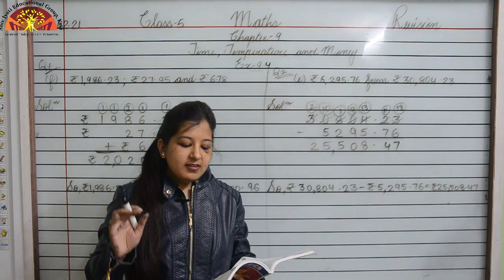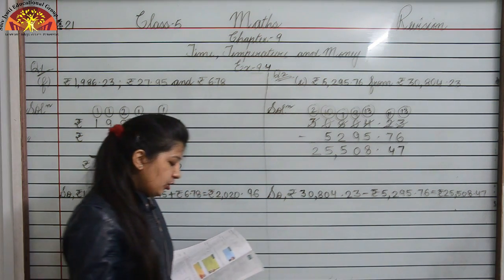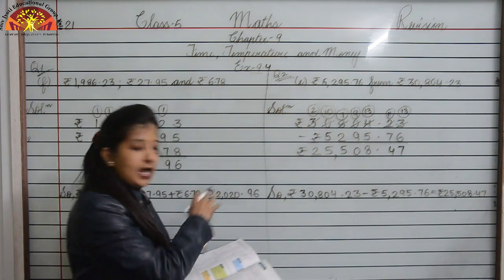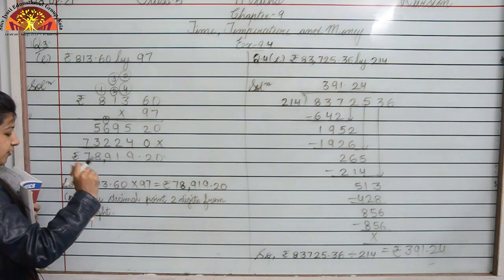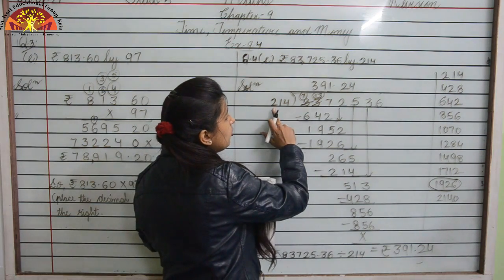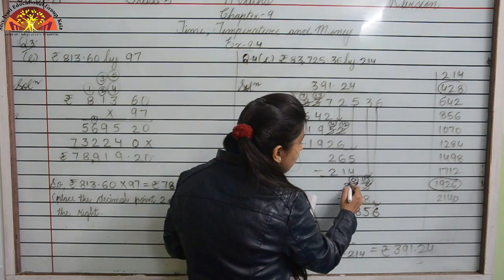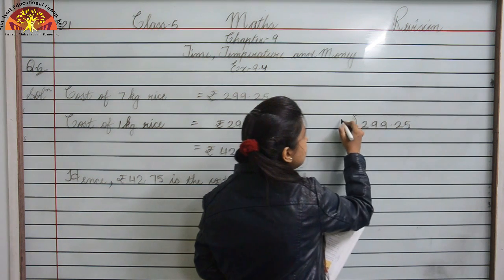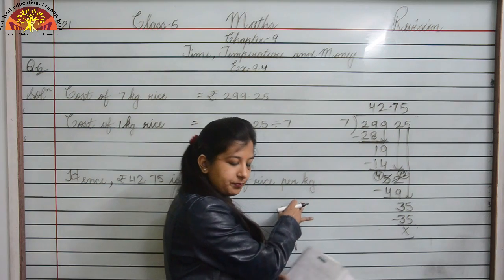5 Maths Ch 9 Revision Link 2